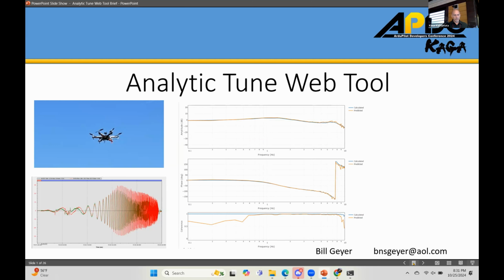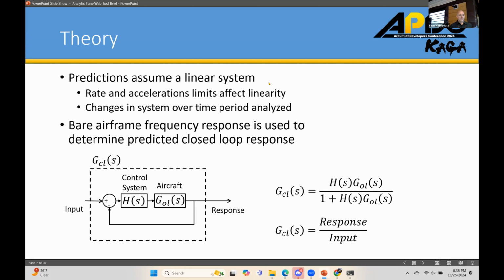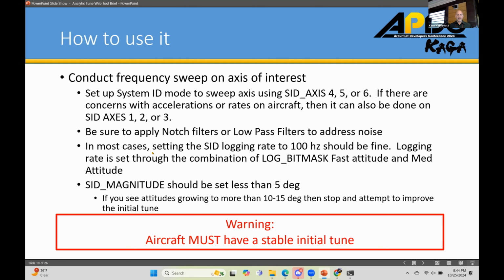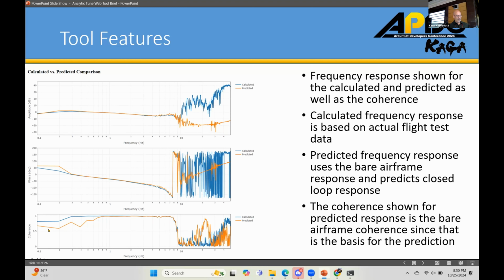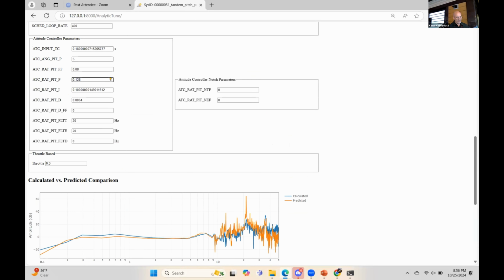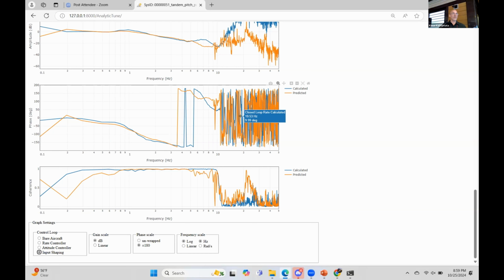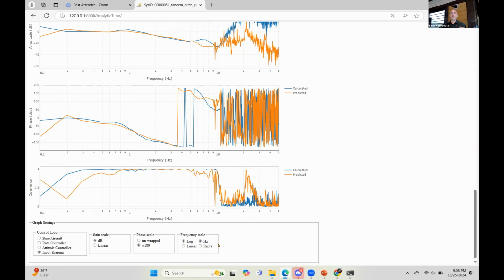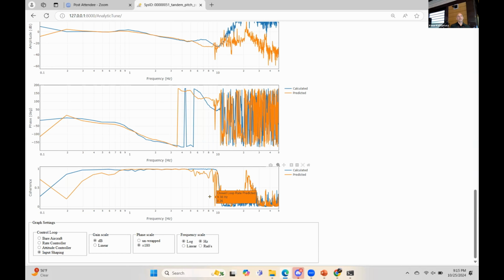Bill Geyer Copter Analytic Tune Web Tool